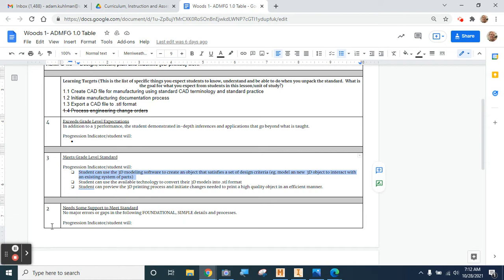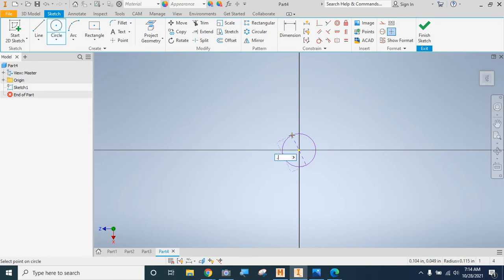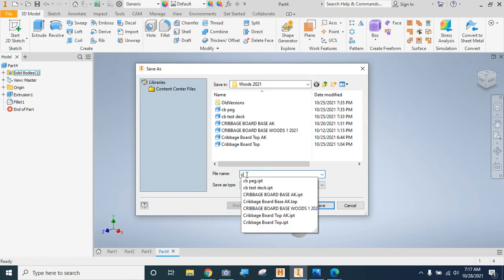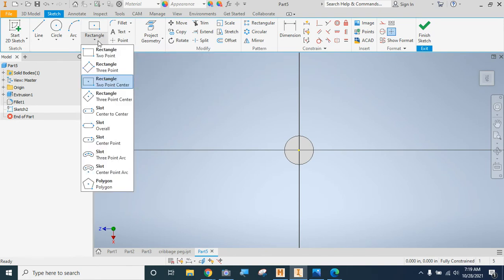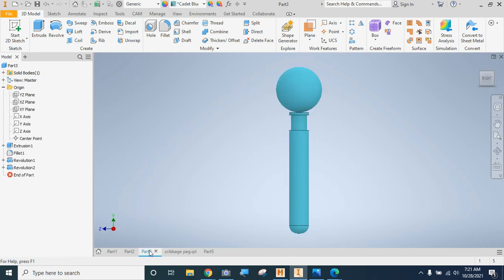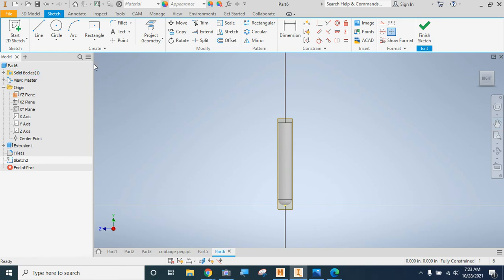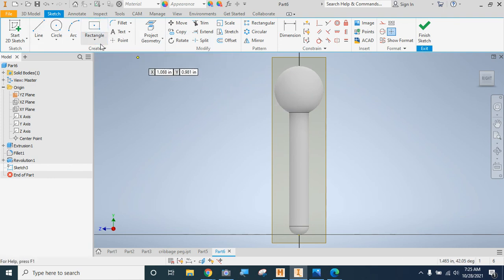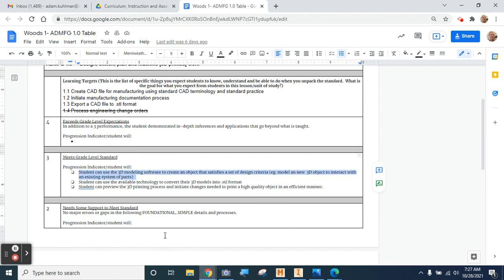Modeling A Cribbage Peg in Inventor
In this video you'll create an original 3D model of the marker peg for your cribbage board project.